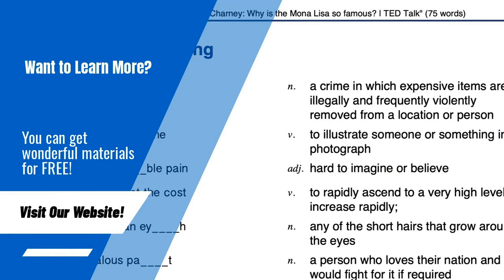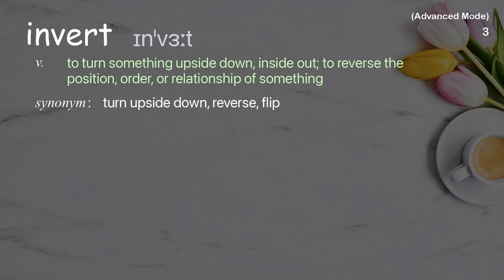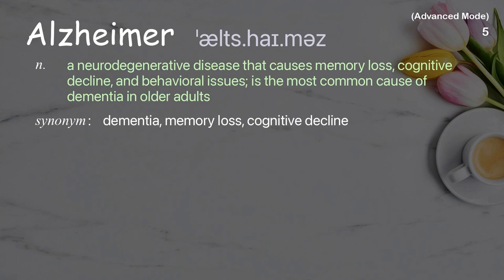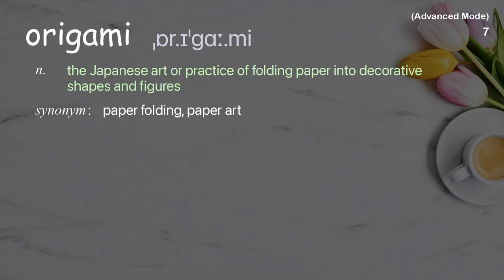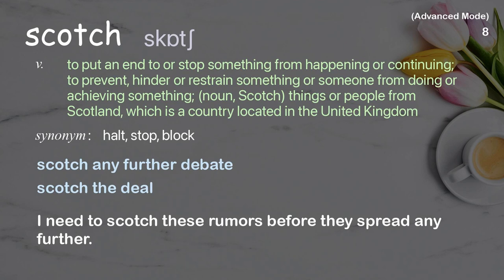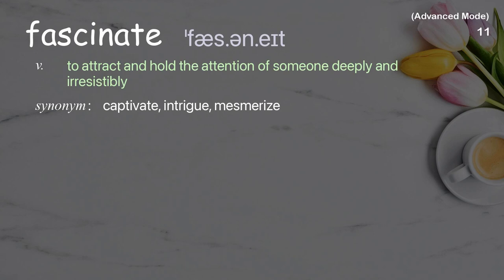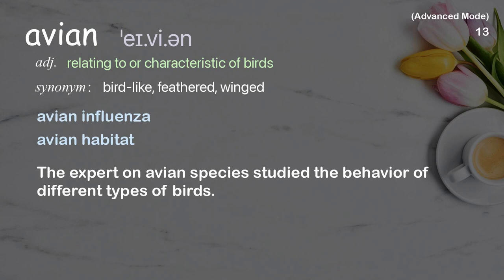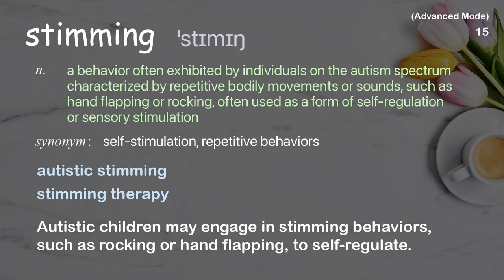15 Advanced Academic Words Ref from "Gregory Petsko: The coming neurological epidemic | TED Talk"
■PLEASE NOTE

■Reference Source
Gregory Petsko: The coming neurological epidemic | TED Talk